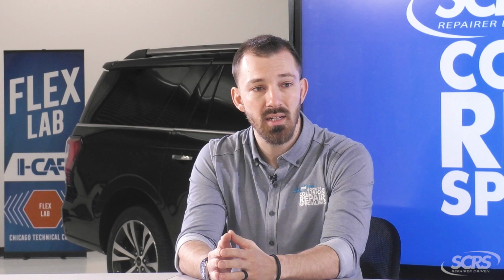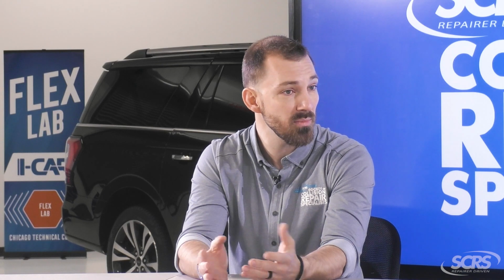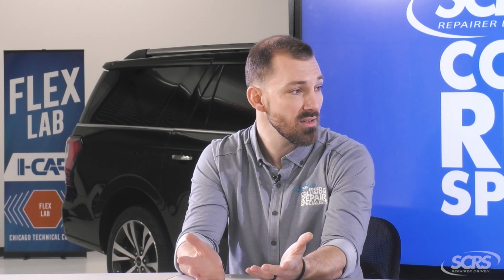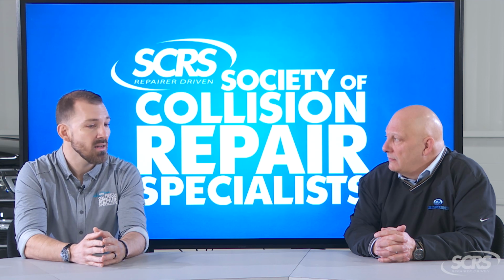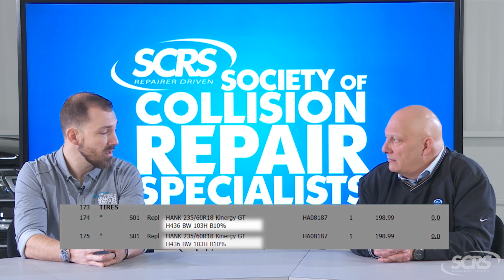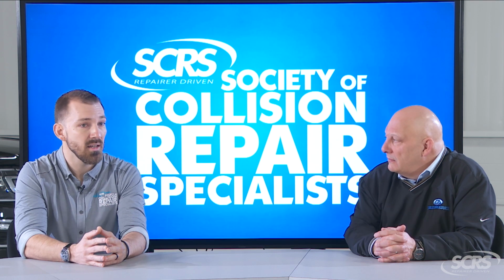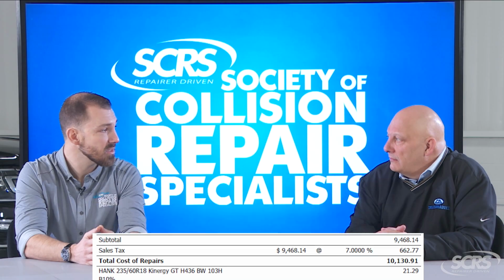Consumer Tip: Insurance Betterment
When you review your insurance estimate, you may see a term called “Betterment.” In this video, Mike Anderson is joined by Michael Bradshaw of K&M Collision to explain that betterment is an insurance term used to describe improvements that may result to your vehicle which improve the value or condition to better than it was before the loss, by performing the repairs. For instance, you may have worn tires with 50% life left, and they need to be replaced. Betterment is accounting for the wear that had already occurred on your property unrelated to the loss.

It’s important to note that betterment is determined and applied by the insurance company, and the repair facility has no control over that transaction. Betterment is accounted for on the insurance estimate, separate from the deductible.